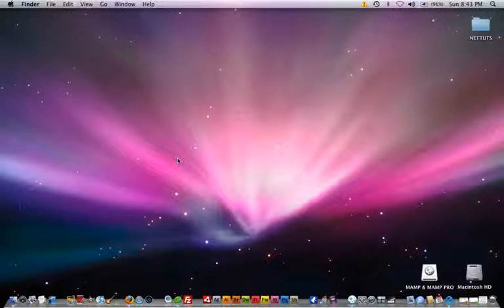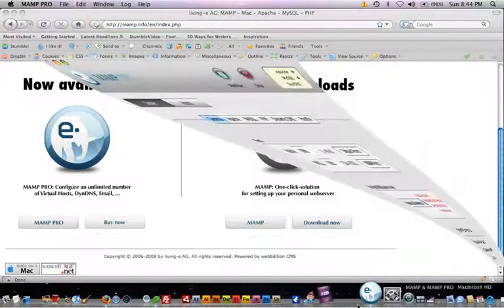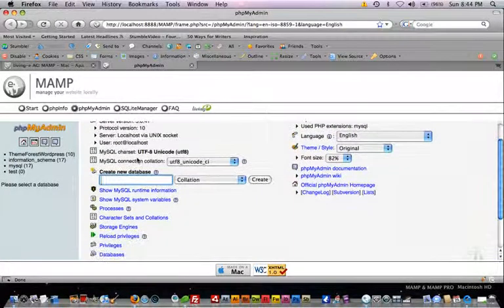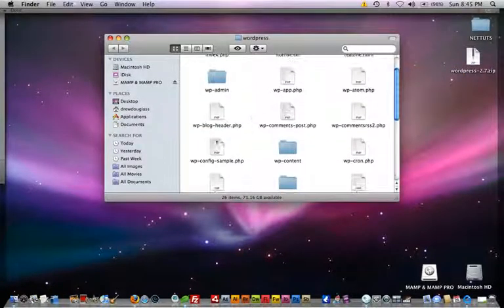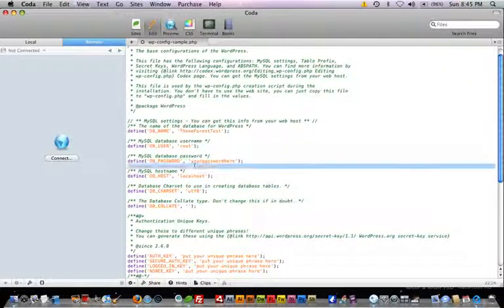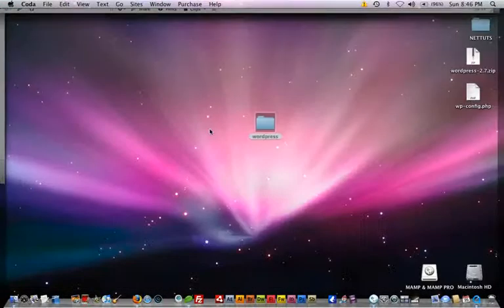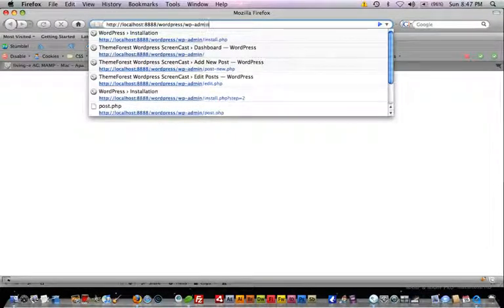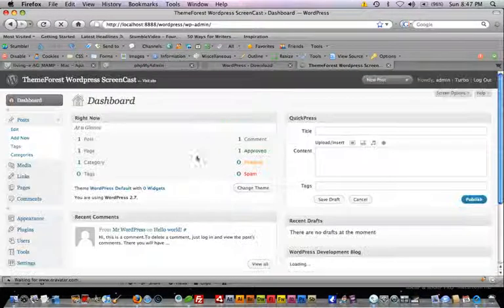[Wordpress For Designers in 18 days] Day 1 Installation